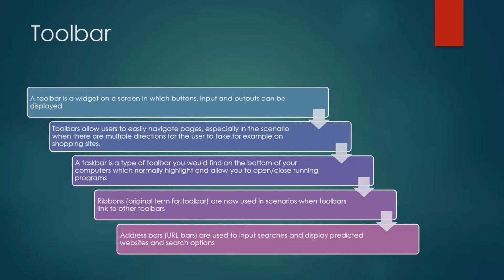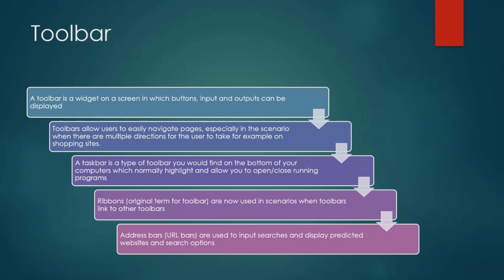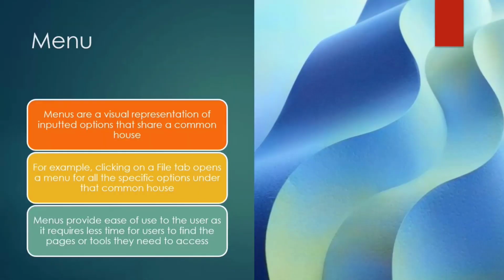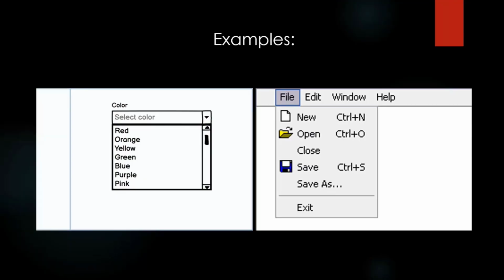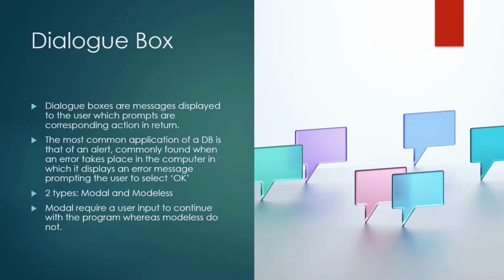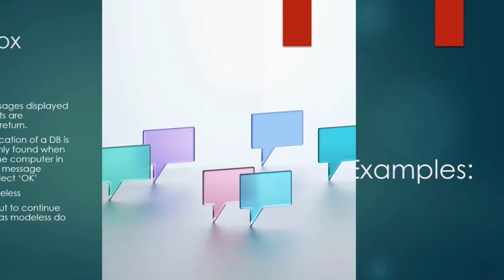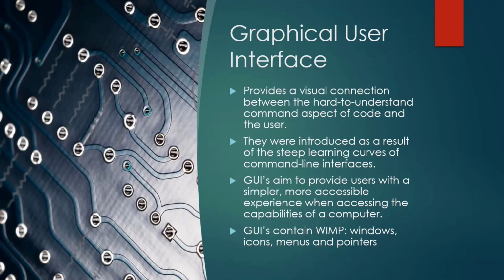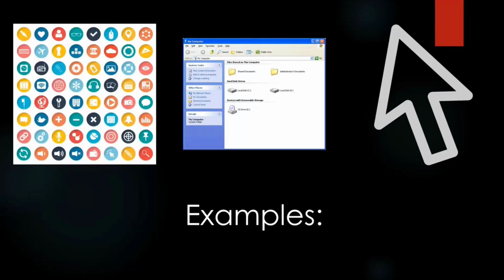Topic 2.1.8 IB CS (Group 3)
2.1.8 Identify common features of applications. (2022)